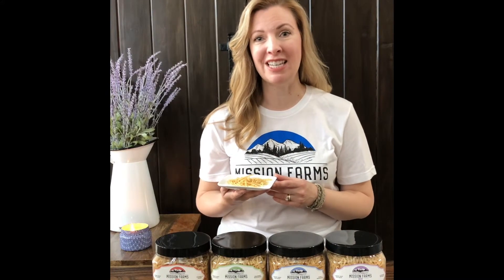CBD Bath Soaks from Mission Farms CBD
Our all-natural CBD soaks deliver over 300mg of CBD to tense, sore, or stressed areas throughout your body. The CBD gently passes through your skin to begin soothing your muscles and joints.  Add a handful to a hot bath and you will feel good again!

CBD Bath Soaks:

Reduce inflammation
Ease pain
Relax tension